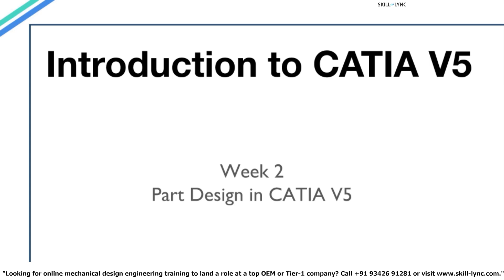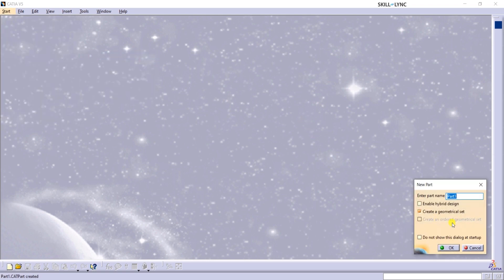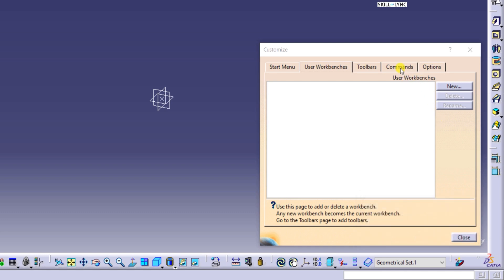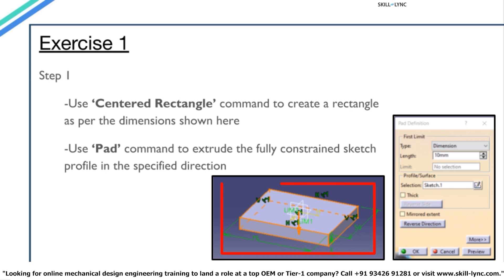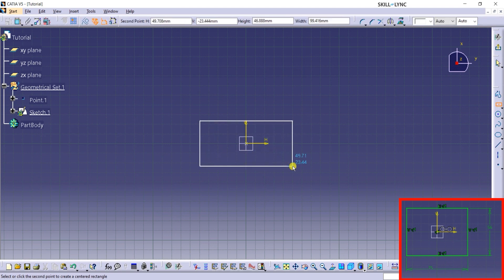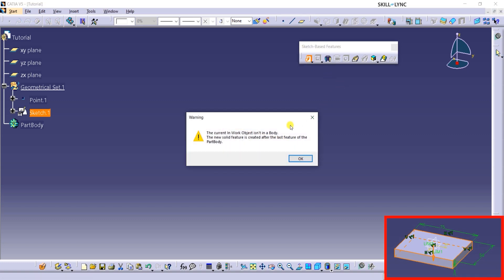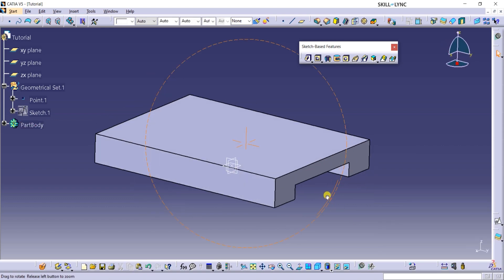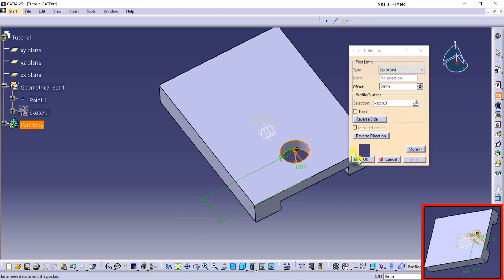Certified CATIA V5 Tutorial from Beginners to Advanced | Episode 4 | Part Design | Skill-Lync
Welcome back to our CATIA V5 tutorial series! In the previous episodes, we covered the basics of sketching. Now, we're taking the next step by exploring practical examples that demonstrate the various features essential for effective part design.

In this Episode 4, our focus is on part and pocket features. These features play a crucial role in shaping and defining the geometry of our models. By mastering these tools, you'll enhance your proficiency in creating intricate and precise designs within CATIA V5.

This hands-on tutorial is perfect for continuing your CATIA journey, whether you're a mechanical engineering student or simply looking to expand your design skillset.

For those looking to advance their skills, explore Skill-Lync’s CATIA course and CATIA Training programs. If you’re interested in learning more about CATIA courses online, talk to our expert now.

Below is the video timestamp:

0:00-0:49 Introduction
0:50-3:27 Exercise 1
3:28-6:51 Step 1
6:52-8:40 Step 2
8:47-11:23 Step 3
11:24-14:48 Step 4
11:49-17:22 Step 5